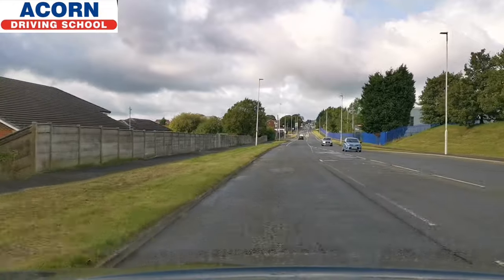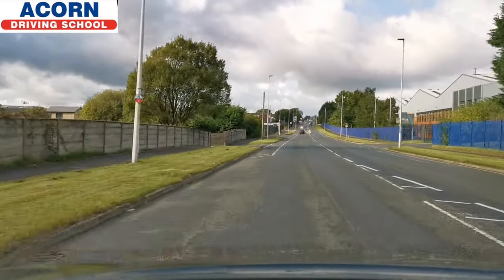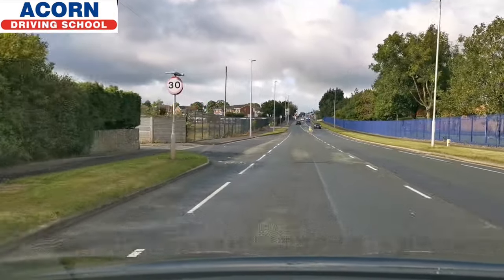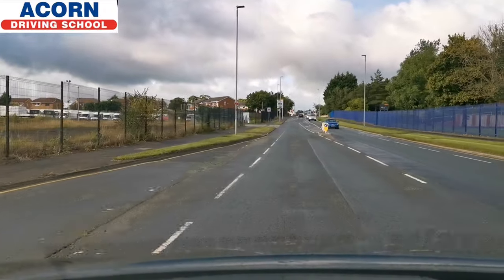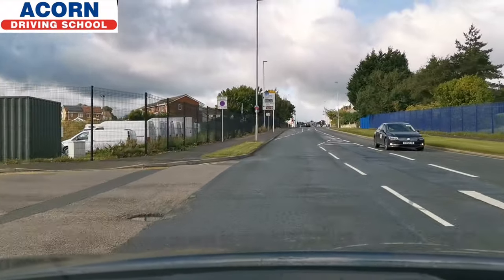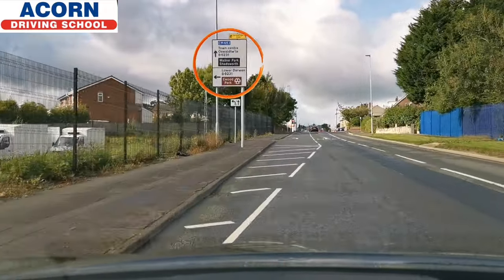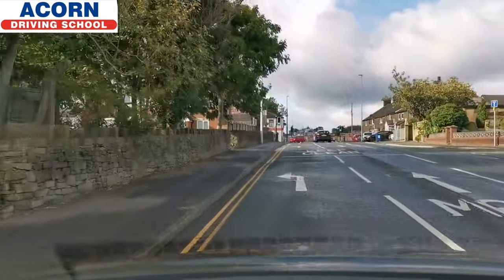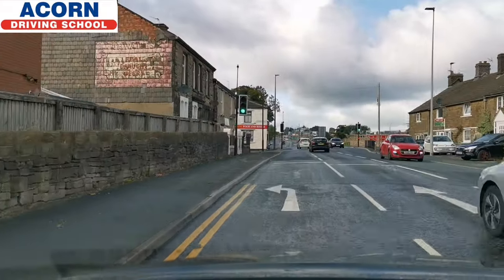Left road turn from Roman road to Stopes brow sharp turn I Automatic driving school Blackburn Darwen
AUTOMATIC DRIVING LESSONS IN BLACKBURN
Welcome to Acorn School of Motoring from Blackburn with Darwen & Accrington ‐ you’re at the best place to find reliable and professional Automatic & Manual driving lessons in Blackburn. Acorn school of motoring is a young dynamic, experienced, reliable, friendly and trustworthy driving school based in Blackburn with Darwen.

DRIVING SCHOOL IN BLACKBURN
We are here to assist you to learn how to drive Automatic & Manual car with confidence and to help you pass your Practical driving test as quickly as possible. By using our unique tried and trusted syllabus which we have developed, which is a simple step by step technique which will assist and equip you with your learning skills, attitude and behaviour aspects, all of which are important to be a safe driver.

DRIVING LESSONS IN BLACKBURN
Our teaching methods enable you to pass your driving test with fewer Driving lessons, enabling you to save money for other important things in life.
Acorn School of motoring in Blackburn with Darwen offers a cheaper way to get you out on the road.
We also have Male driving instructors & Female Driving instructors, We also do Pass Plus Driving lessons and Motorway driving course, so if you are beginner learner or looking for refresher driving course please do contact us.

DRIVING INSTRUCTOR IN BLACKBURN
We are currently given Driving lessons to all Key worker and NHS staff. for more information please visit Apply for an emergency driving test if you’re a critical worker we have Highly Trained driving instructors in Blackburn, Darwen,Accrington and surrounding areas BB1, BB2, BB3, BB4, BB5 to give lessons to all key workers.

INTENSIVE DRIVING COURSES IN BLACKBURN
We have diffrent driving lessons available for your need Crash Course, intensive driving lessons or block driving lessons booking 10 hours or 20 hours just give us a call or contact us on Facebook messenger or through Whatsapp messenger

Blackburn with Darwen test route